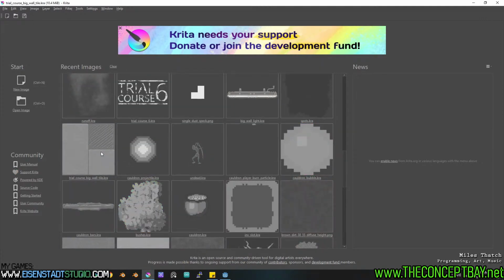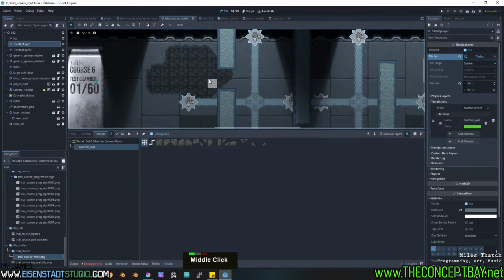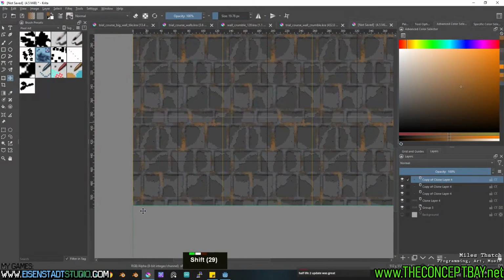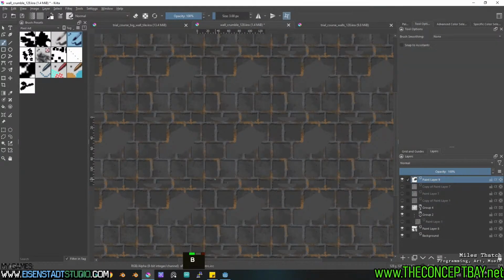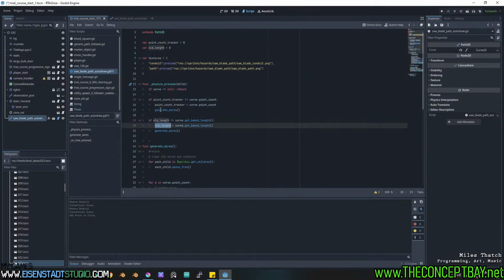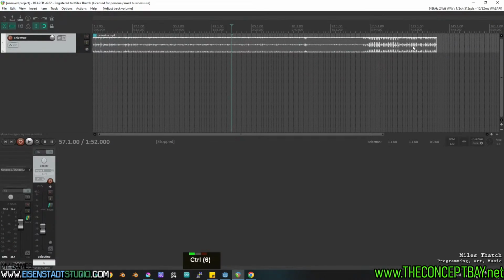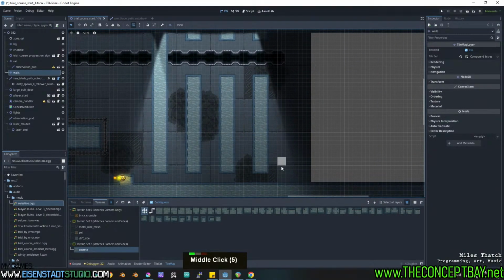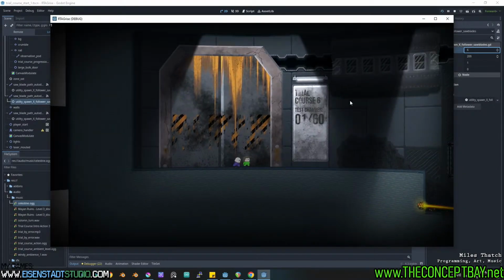Challenge Levels| Godot Gamedev